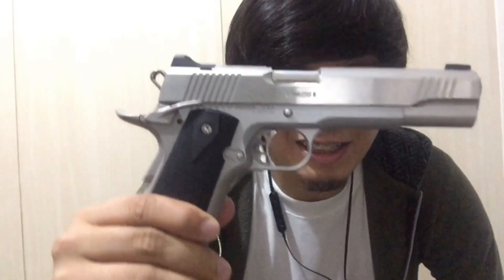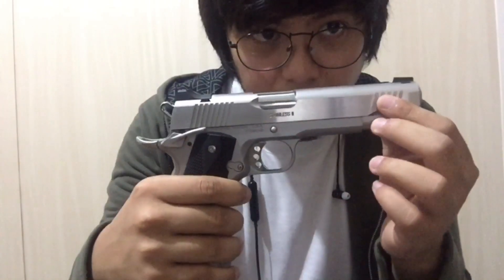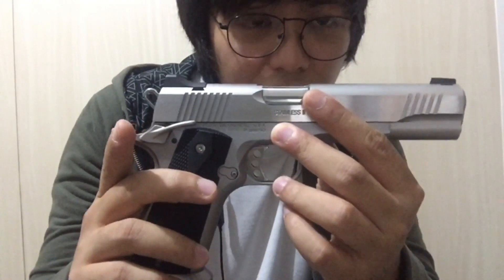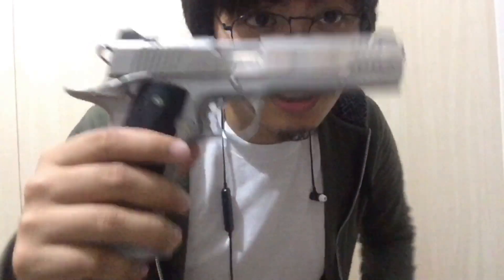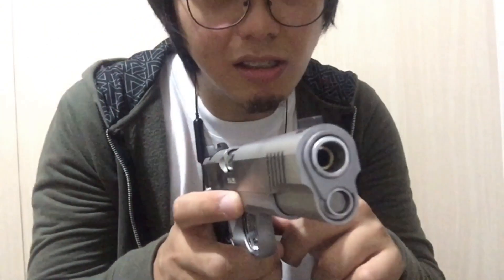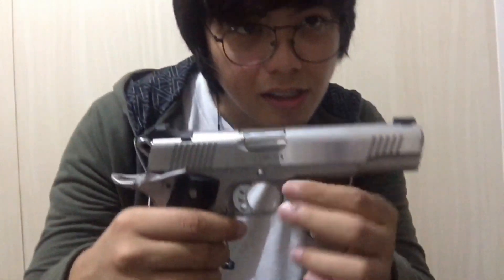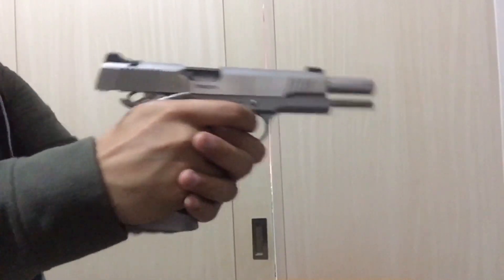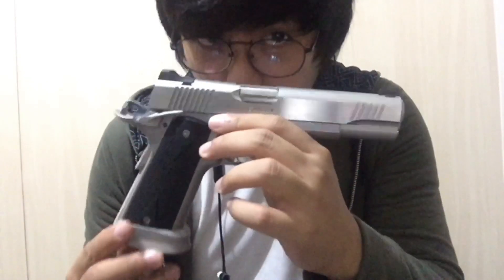King Arms 1911 Kimber SUS custom Stainless Steel Review - hard kick and like a real gun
Co2 power and Gas.